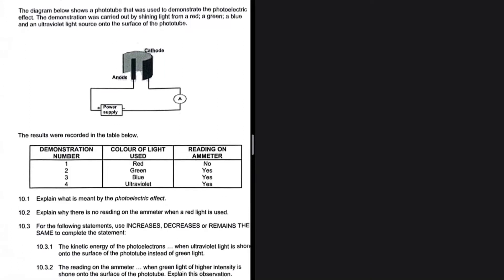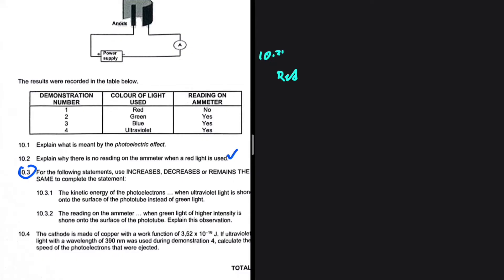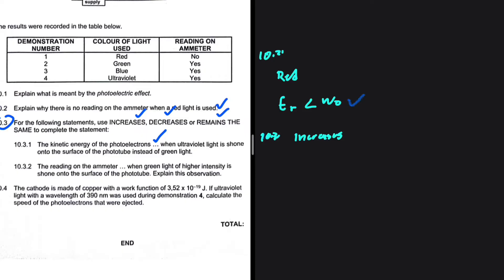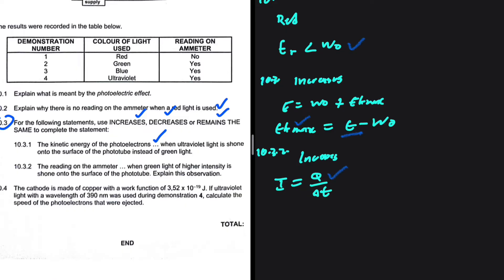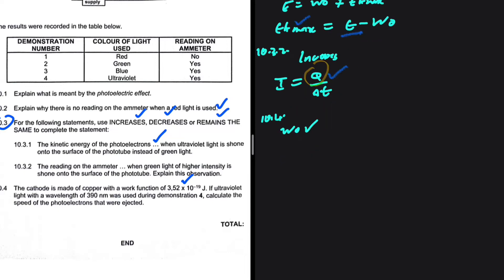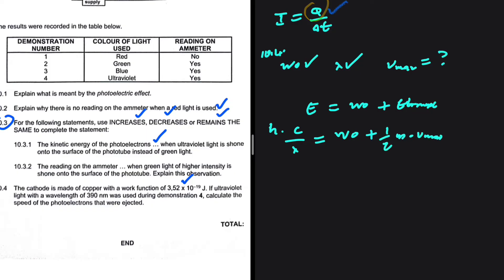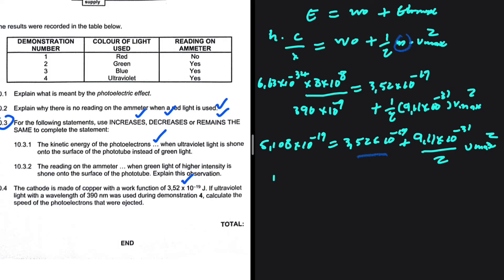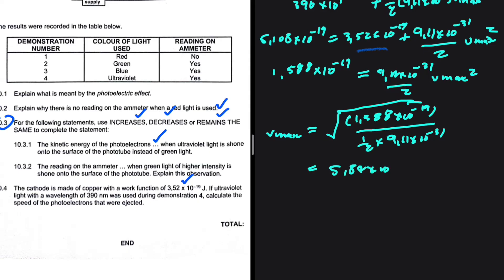Photoelectric Effect Grade 12 Prelim 2023